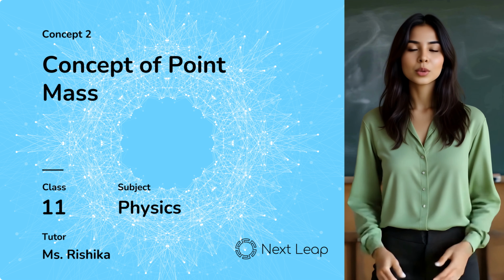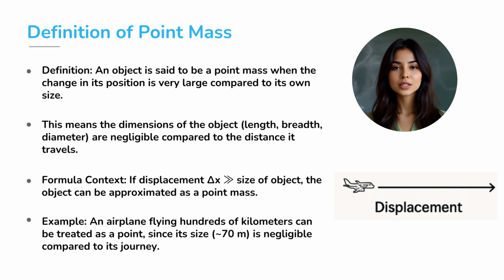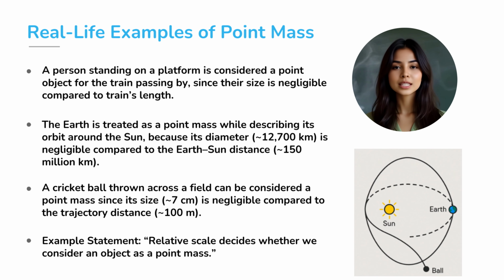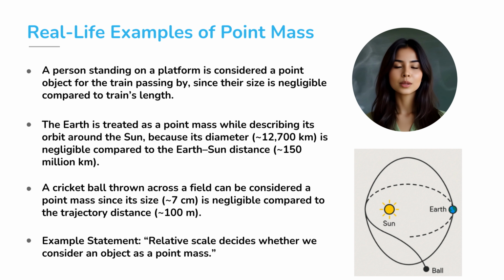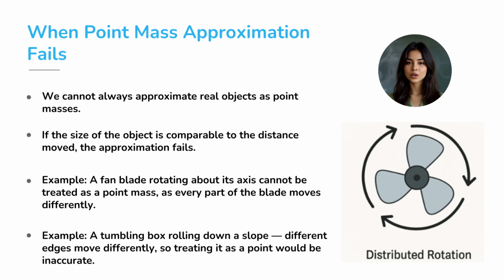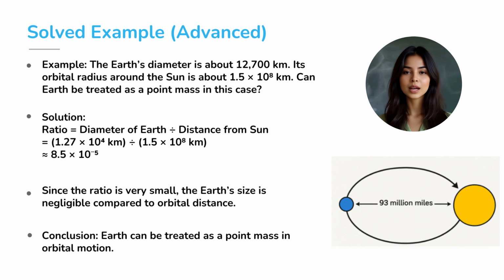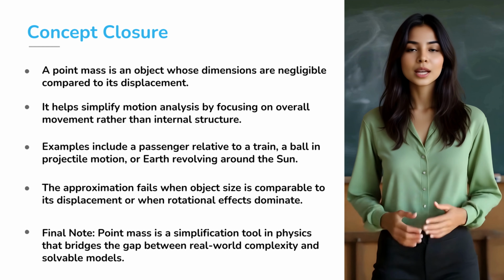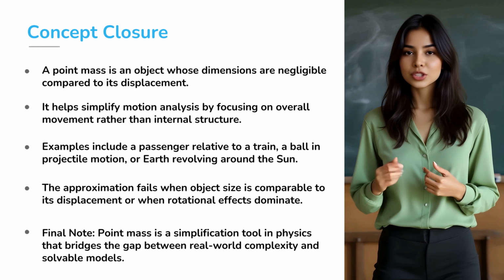Concept of Point Mass | Class 11 Physics | Motion in a Straight Line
The Concept of Point Mass is a powerful simplification in Physics that helps us analyze motion effectively. In this video, you’ll learn when and why we treat objects as a point mass and how this assumption makes solving motion problems easier.

 1️⃣ Definition of Point Mass.
 2️⃣ When an object can be considered a Point Mass.
 3️⃣ Examples – Train, Car, Planetary Motion.
 4️⃣ Importance of this concept in solving numerical problems.

 ✔ Builds the base for solving equations of motion.
 ✔ Explains with simple, real-life illustrations.
 ✔ Board-focused with exam-ready definitions.